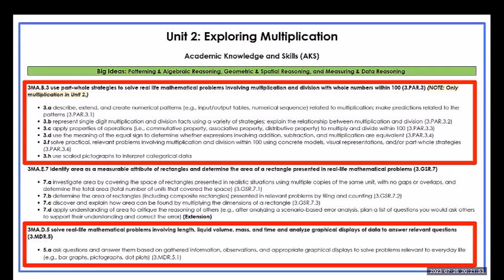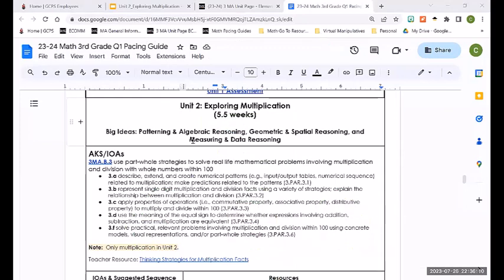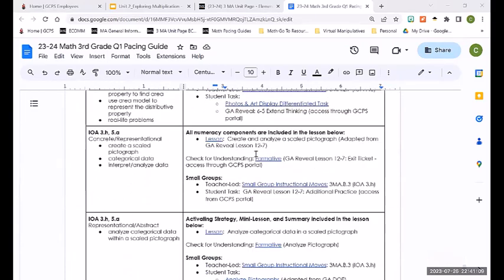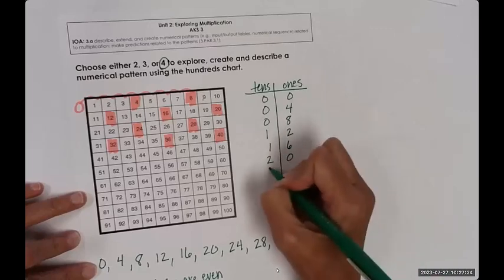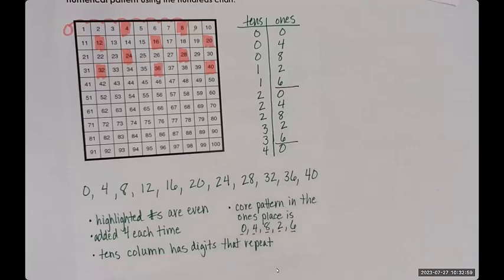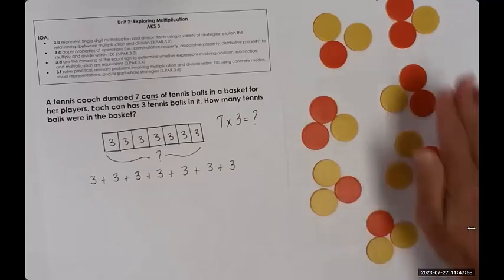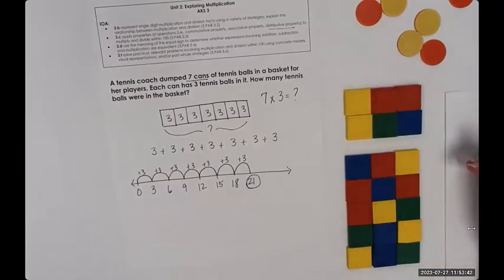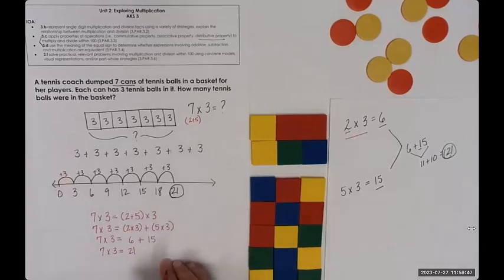03 THIRD GRADE Unit 2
This Video on Demand shares with GCPS teachers the overall AKS and IOAs for Unit 2: Building Fluency with Addition and Subtraction.  GCPS teachers will discover the overall suggested pacing of the unit with common instructional strategies including beneficial manipulatives to use during instruction.

Chapters:
00:00 Intro
00:34 AKS & IOAs
05:39  Unit Pacing
12:18  Instructional Strategies
45:13  Attendance